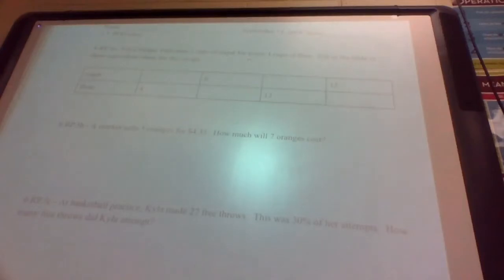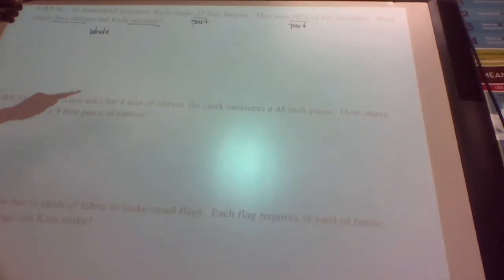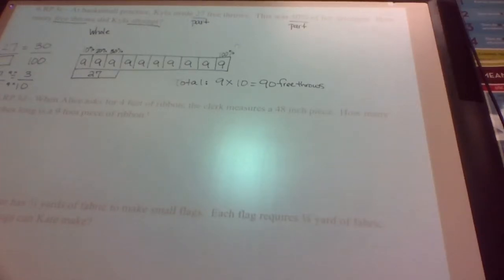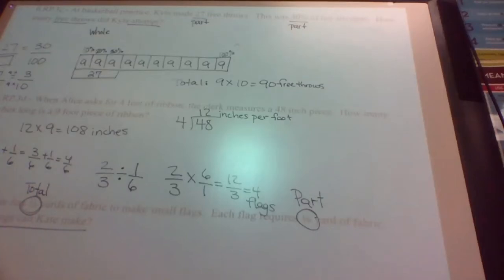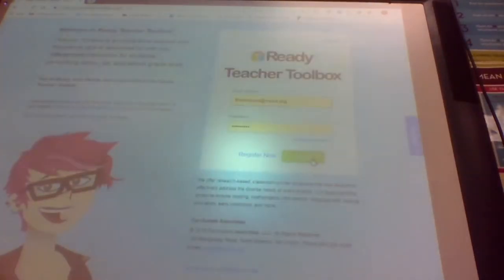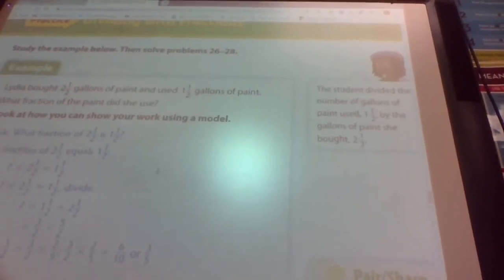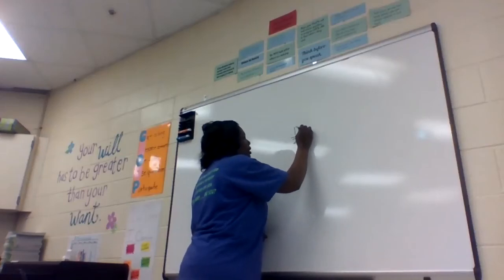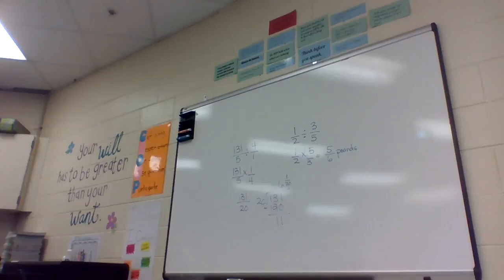math class 9-14